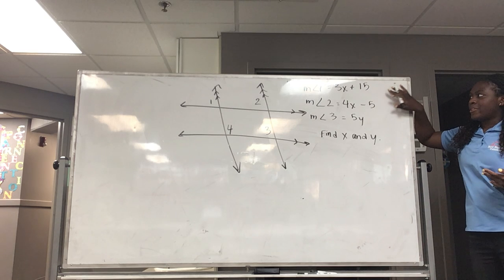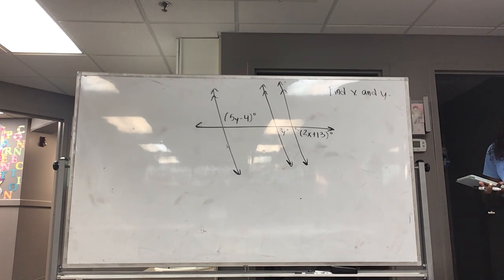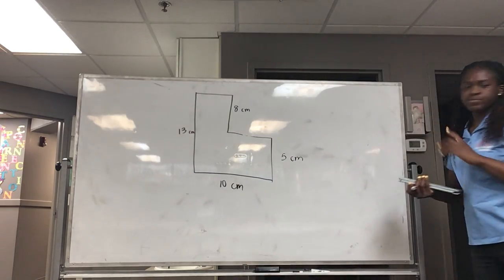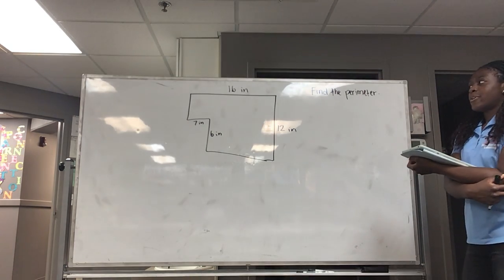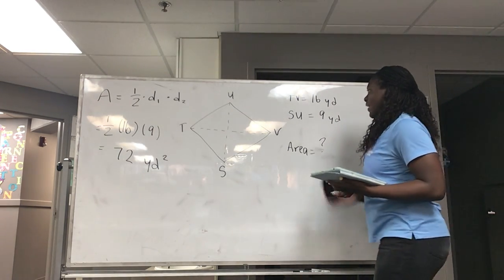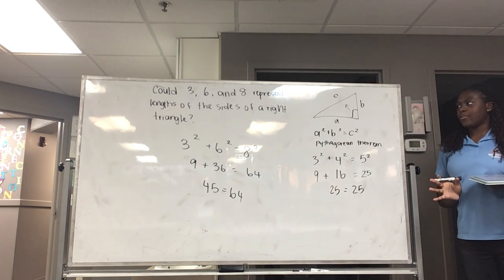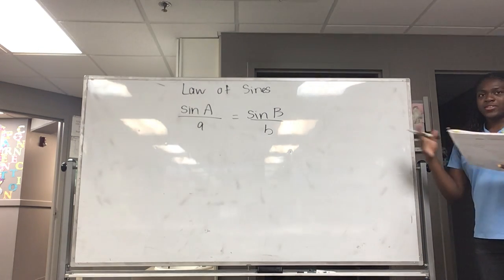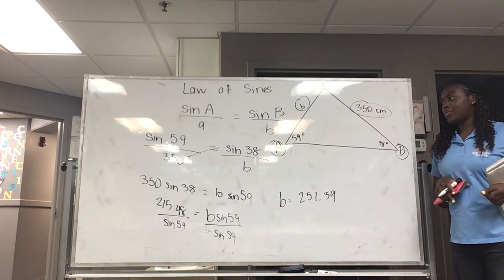11th day regular 02